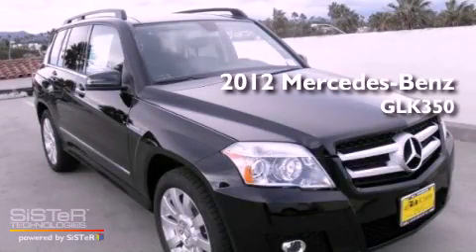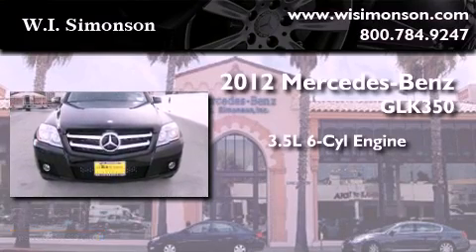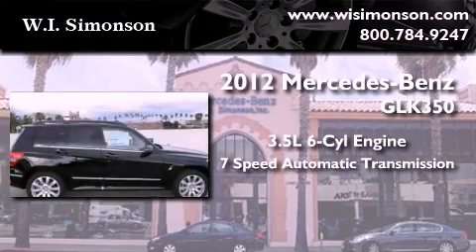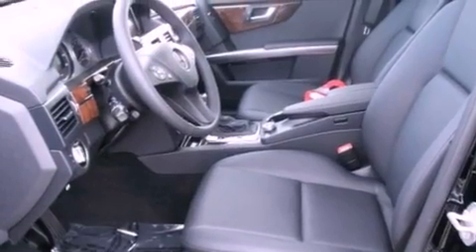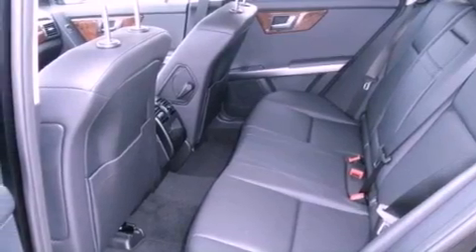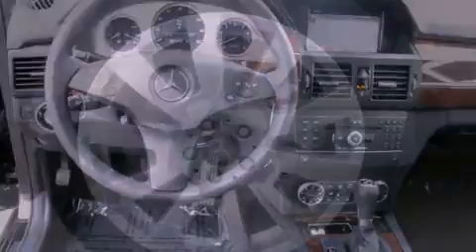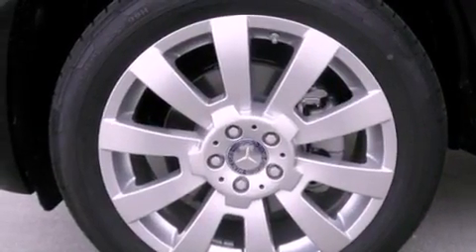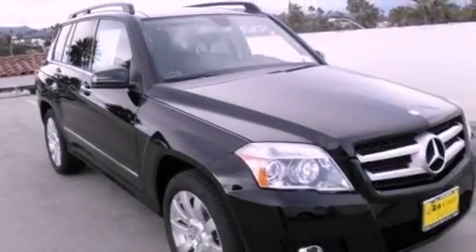2012 Mercedes-Benz GLK350 Santa Monica CA 90403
Year : 2012
 Make : Mercedes-Benz
 Model : GLK350
 Engine : 3.5L V-6 cyl
 Trans . : 7-Speed Automatic
 Exterior : Jet Black
 Miles : 7
 Interior : Black
 W.I. Simonson
 2012 Mercedes-Benz GLK350 Santa Monica CA